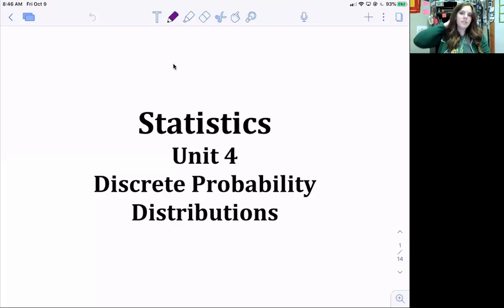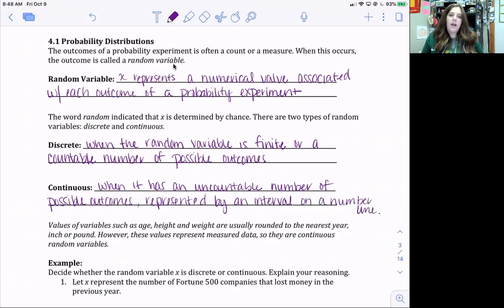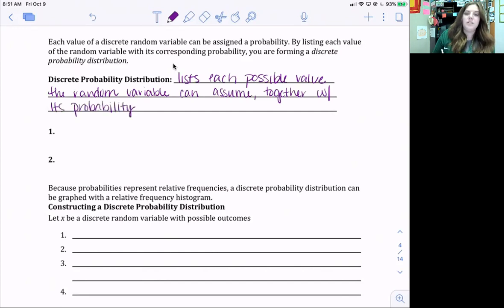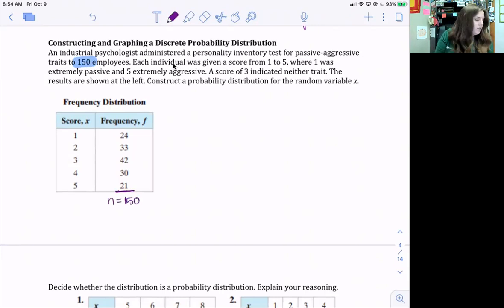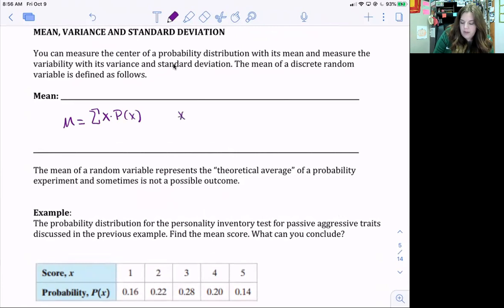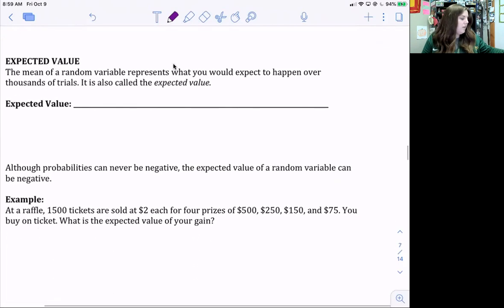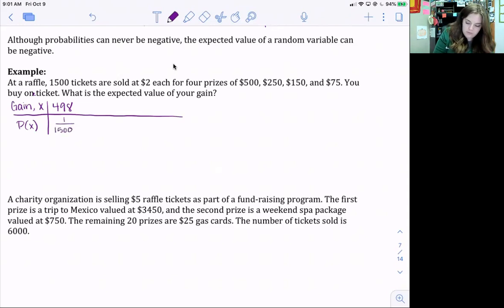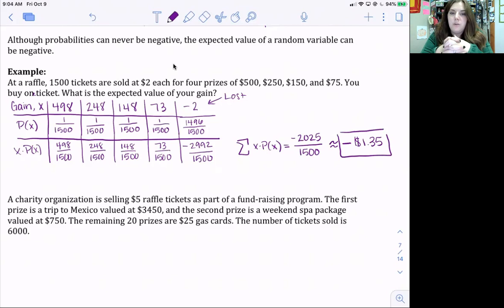Statistics 4.1 Discrete Probability Distributions